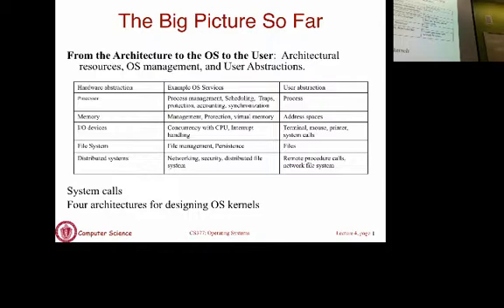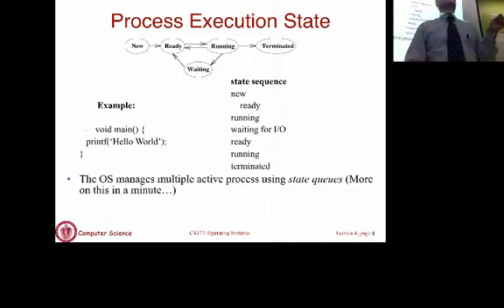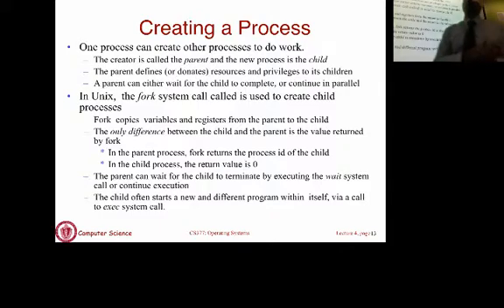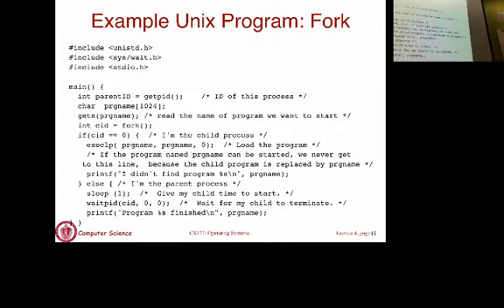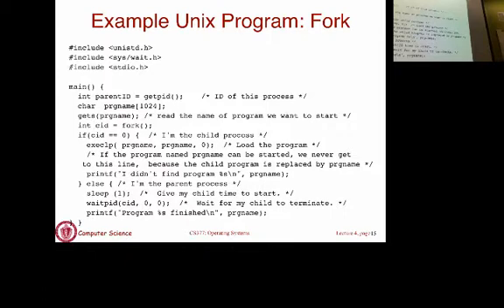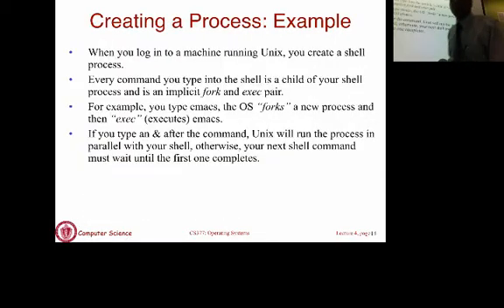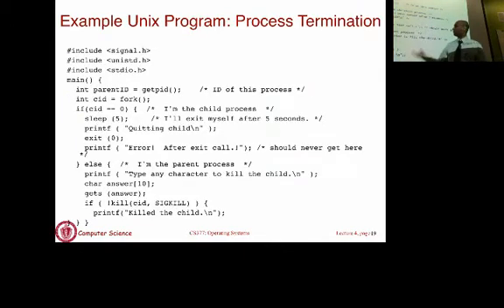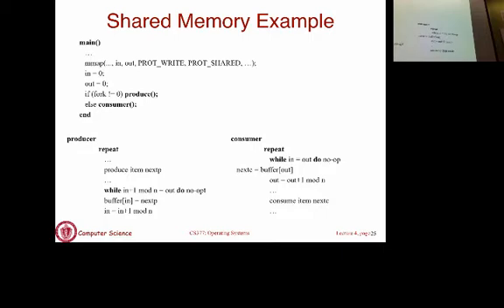CS377 Fall 2014 Lecture04